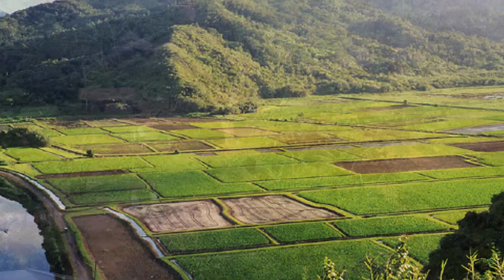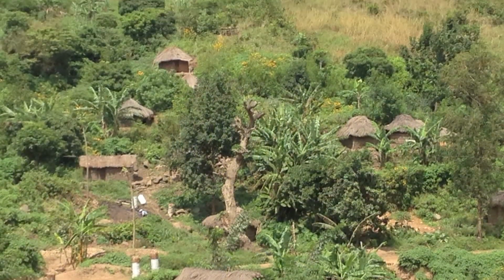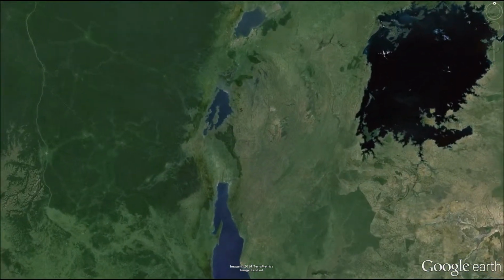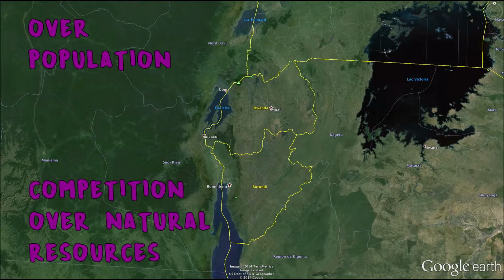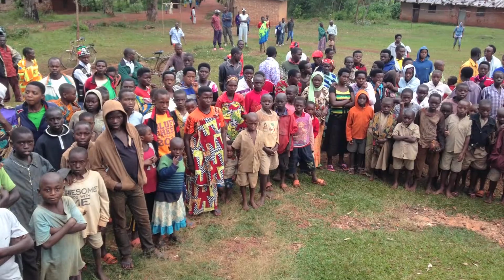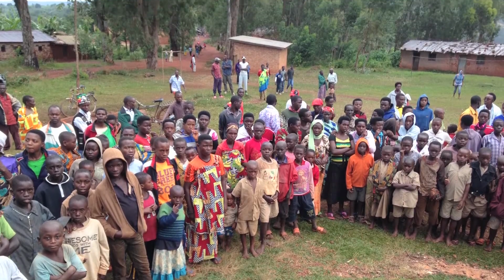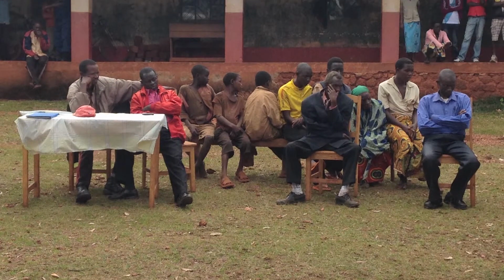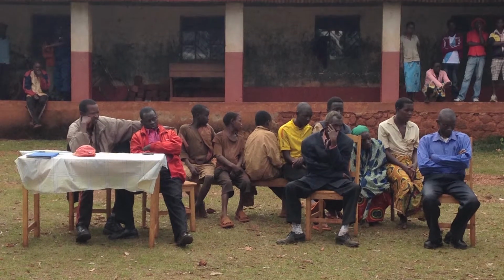LandRush THEATRE ENG